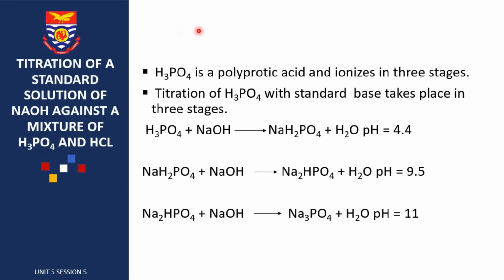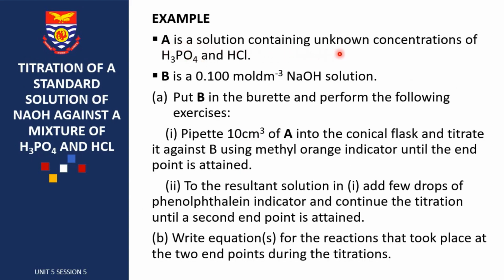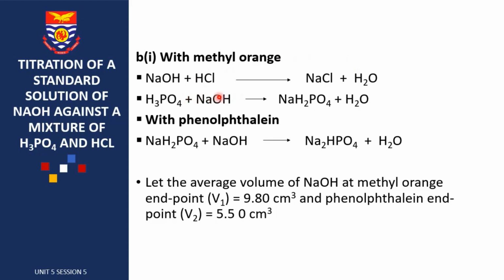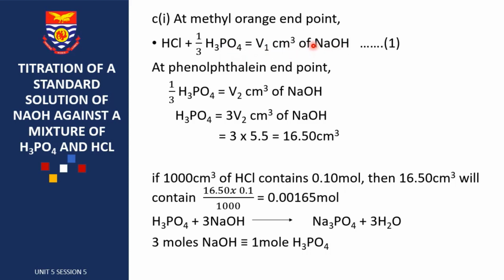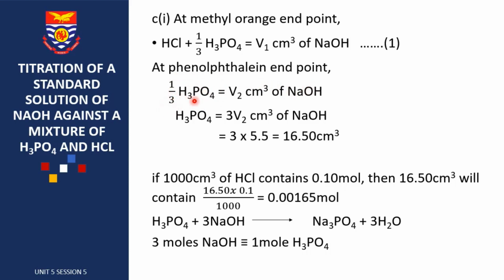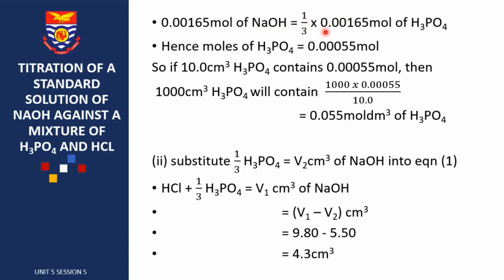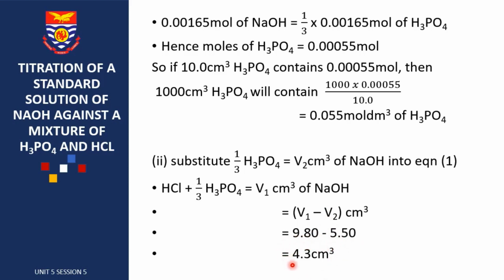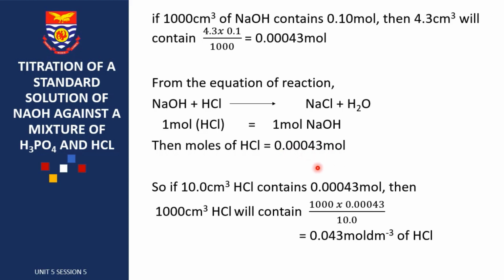Pedagogical Content Knowledge in Chemistry Uniit 5 Session 5